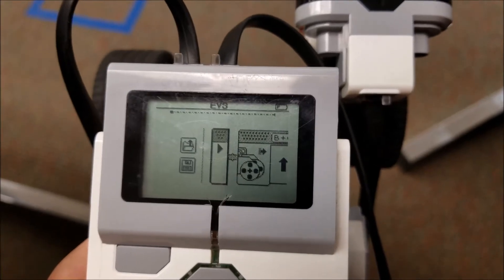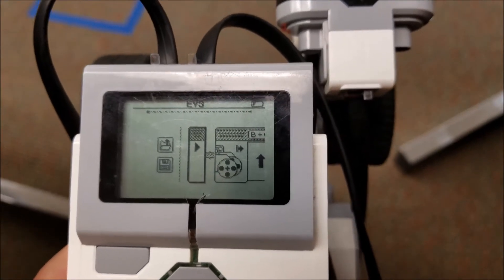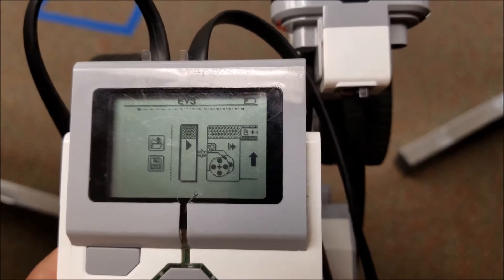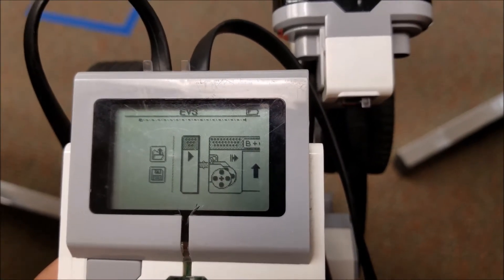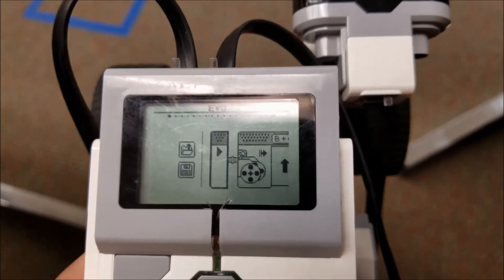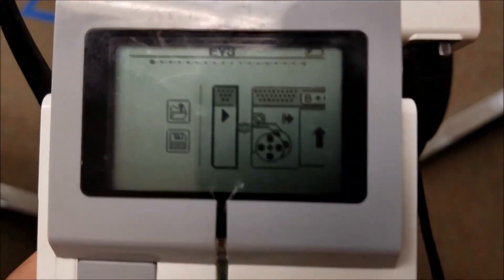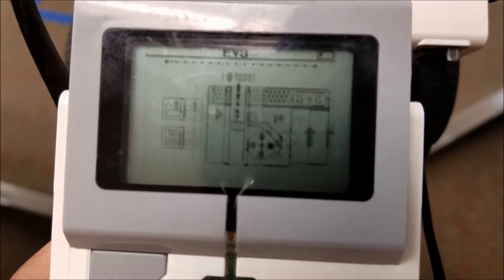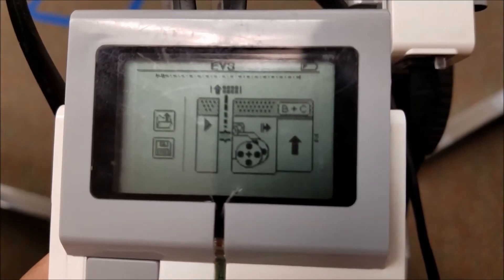LEGO Mindstorms EV3: "Using The Ultrasonic Sensor To Seek & Destroy"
This video shows you how to use the LEGO Mindstorms EV3 Ultrasonic Sensor to seek and destroy.  Hope you enjoy!!!